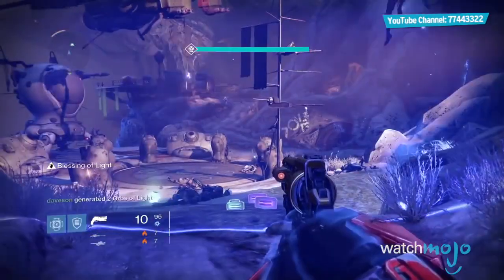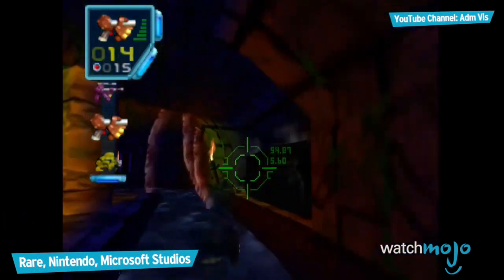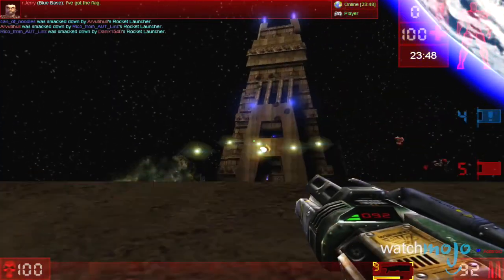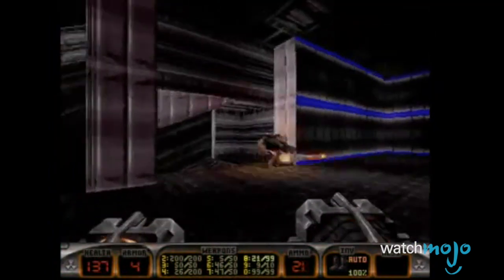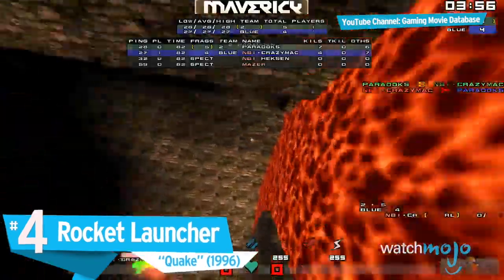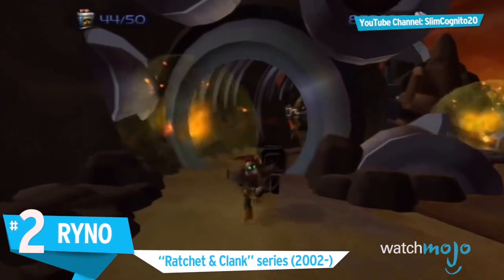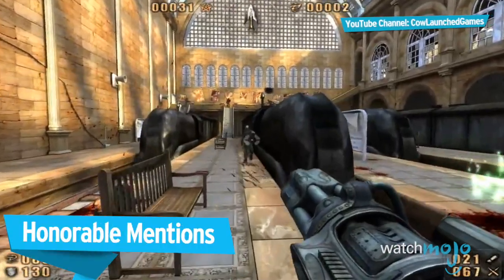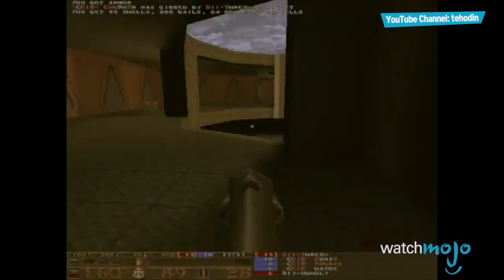Top 10 Rocket Launchers in Video Games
BOOM! Dangerous yet exciting, the rocket launchers & rpgs in video games have been a staple dating all the way back to the original Doom! But which death-candle flinging tool is the very best in all of gaming? Laser guided, fuel rod loaded, MIRV detonating - we’ve got them all here! and today we’re counting down our splash-damage-inducing picks for the Top 10 Rocket Launchers in Video Games.

00:29 #10. Gjarrarhorn
01:13 #9. TriRocket Launcher
02:01 #8. Rocket Launcher
02:49 #7. MicroMissile Launcher
03:32 #6. Devastator
04:17 #5. Slayer
05:05 #4. Rocket Launcher
05:53 #3, #2 & #1: ?

Special thanks to our user “Numaorus” for suggesting this topic using our interactive suggestion tool @